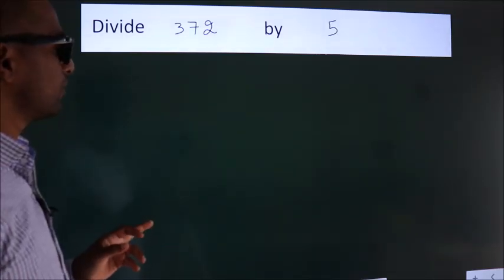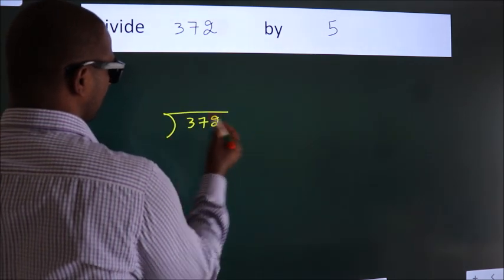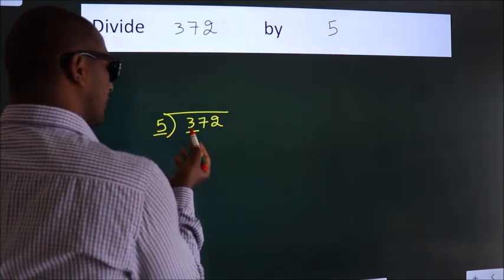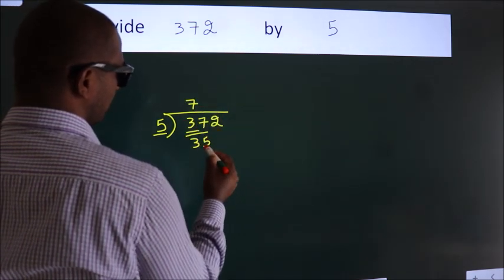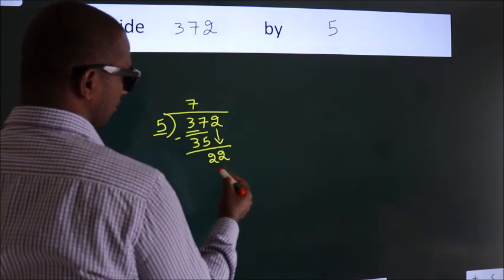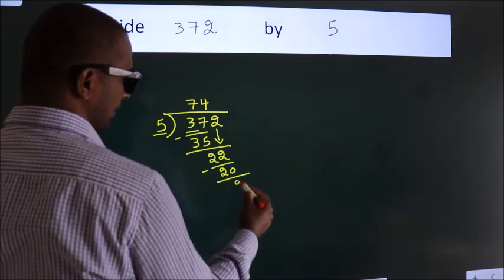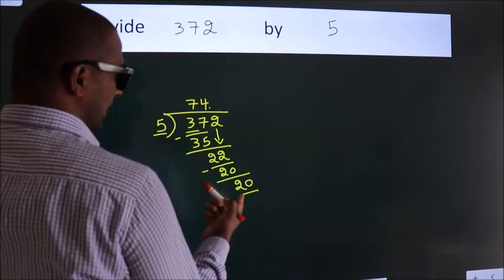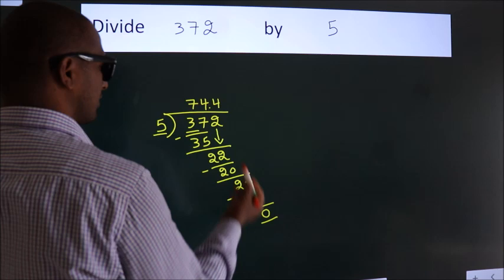Divide 372 by 5 Divide completely